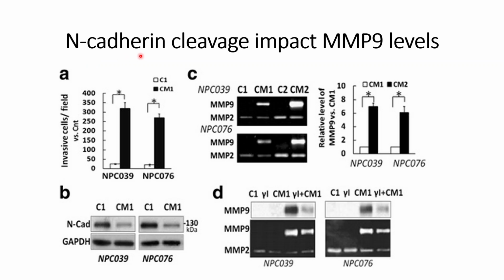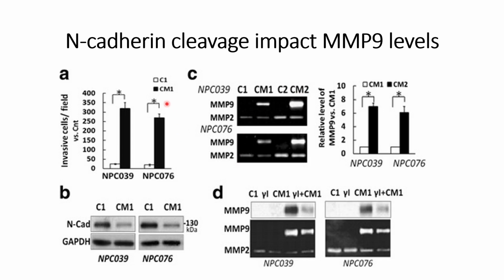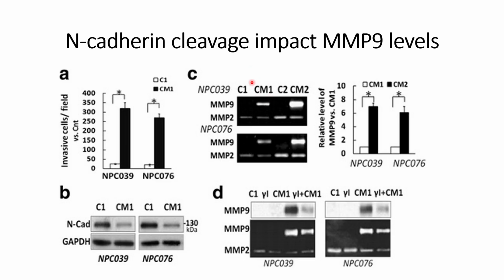N-Cadherin cleavage has impact on MMP9 expression levels Code: 1188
Gist: N-Cadherin cleavage impact on the MMP9 expression is quantified. Cells were first cultured with PMA for 8 hr and then wash and resuspended in fresh culture media. Condition media with PMA treatment (CM1) and normal media (C1) are then used to culture another NPC039/NPC076 cells and their condition media respectively called as CM2 and C2. Cell invasion assay shows significantly high expression of in the presence of conditioned media (figure 7a) and reduction in full length N-Cadherin (figure 7b). Later, results were compared between the first and second sets of conditioned media and culture media. With CM2 levels of MMP9 is significantly higher compared to CM1 (figure 7c). Afterwards secretase inhibitor yI, that prevents further cleavage of fragmented N-cadherin, MMP9 levels diminishes, thus indicating that with suppressing N-cadherin cleavage has negative impact MMP9 expression (figure 7d).